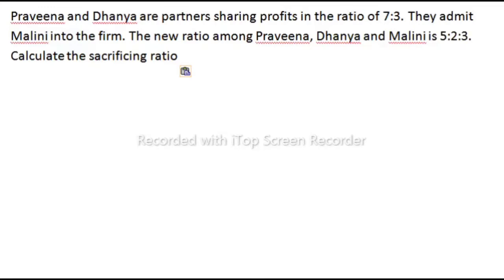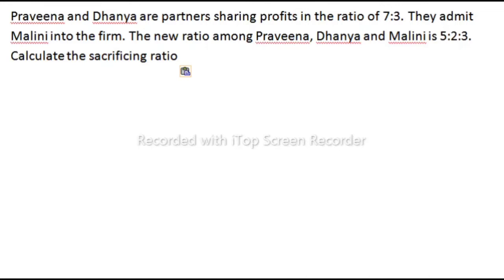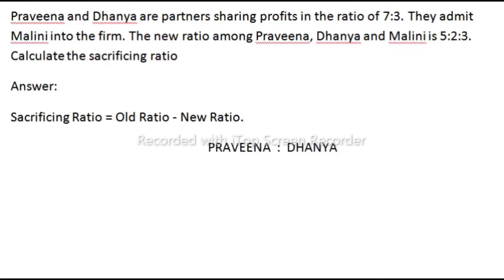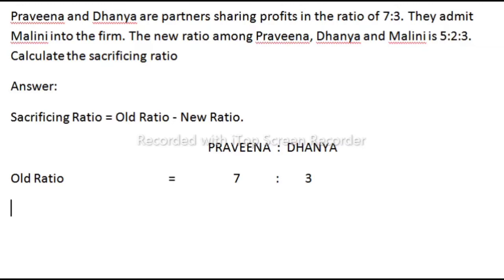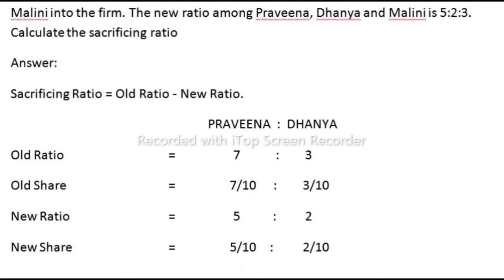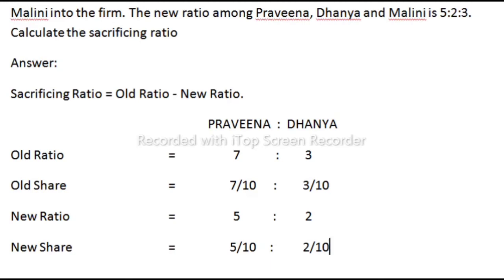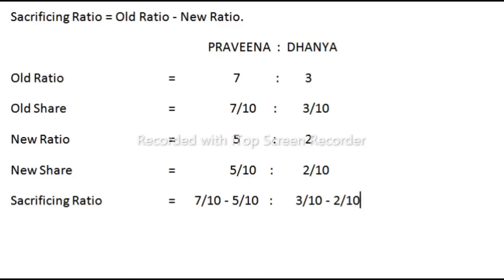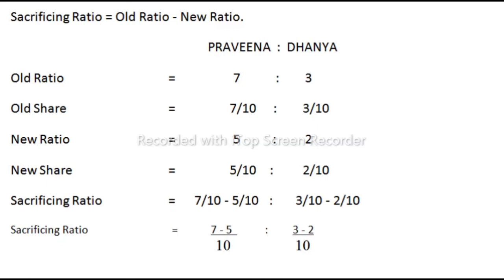RATIO PROBLEMS | PARTNERSHIP ADMISSION | STD 12